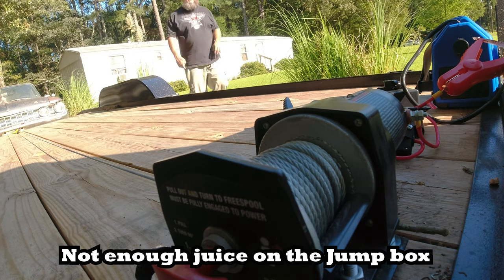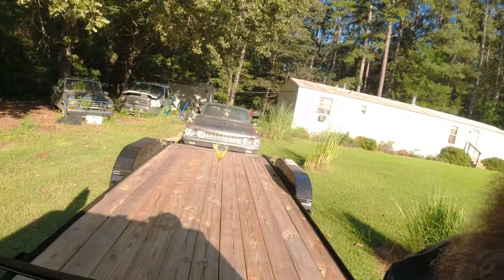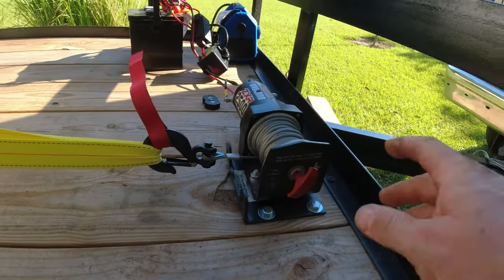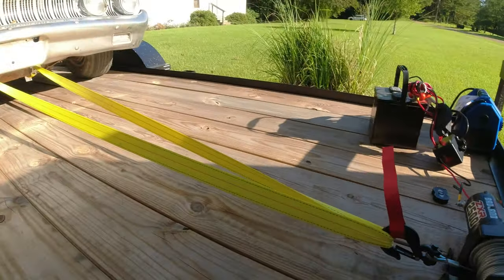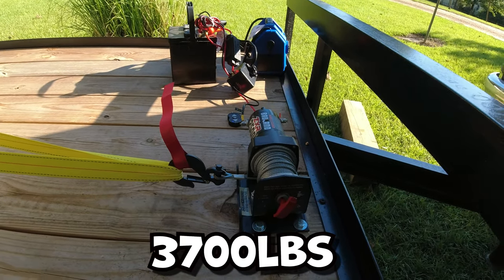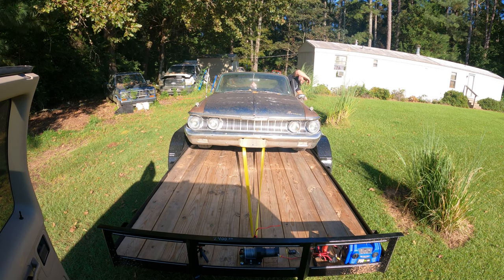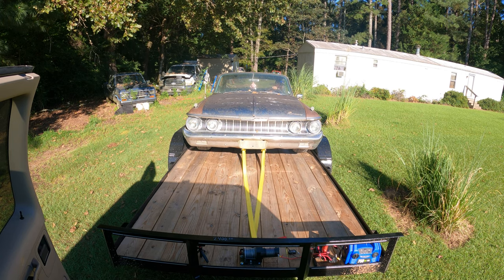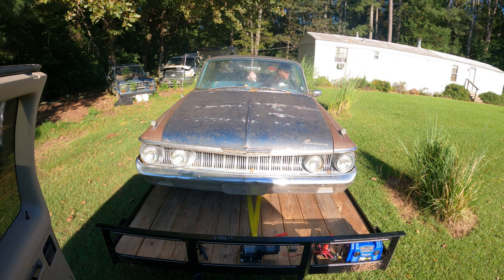Harbor Freight Badland ZXR 2500 Lb. ATV/Utility Winch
Harbor Freight  Badland  ZXR 2500 Lb. ATV/Utility Winch. Seeing if this thing will pull my 61 Merc up onto my trailer.